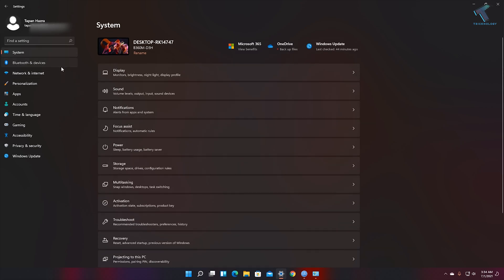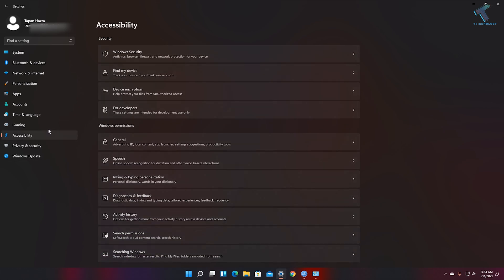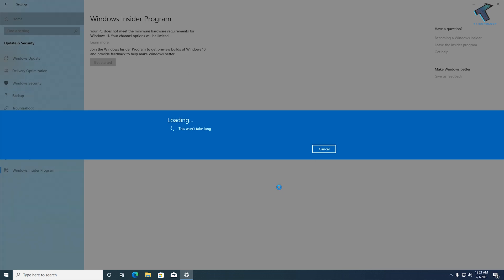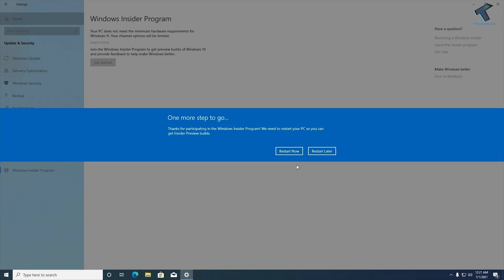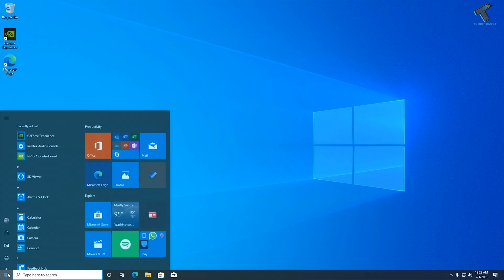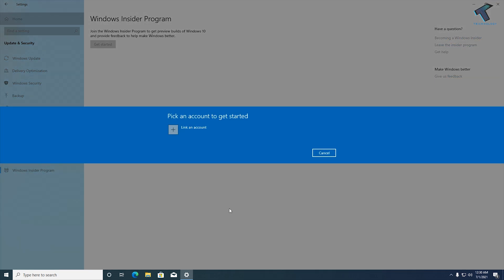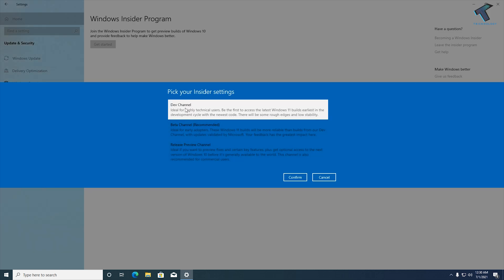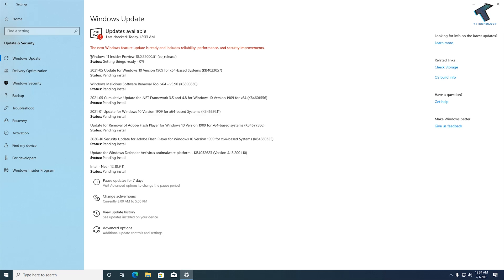How To install Windows 11 Insider Preview 10.0.22000.51 (co_release) | Fix Dev Channel Not showing ?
In this video tutorial, I will show you guys how to install Windows 11 Insider Preview 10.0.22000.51 (co_release) and also show you guys how to fix dev channel not showing in your Insider Preview Option.
If you are unable to see Dev Channel under insider program then that means your "Your PC does not meet the minimum hardware requirements for Windows 11. Your channel option will be limited." So in this case you have to enable TPM from your Bios (Link below).